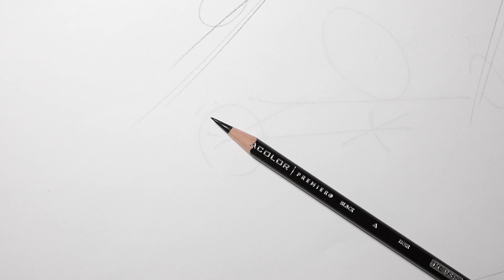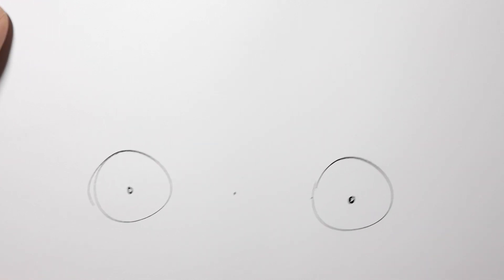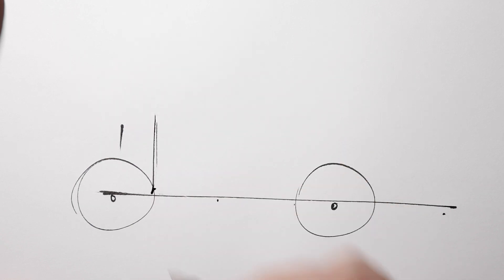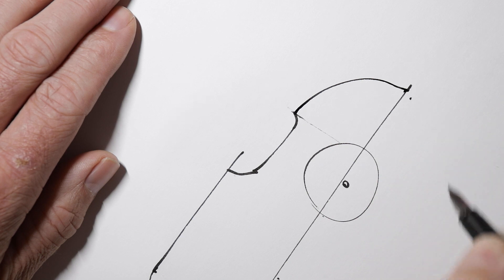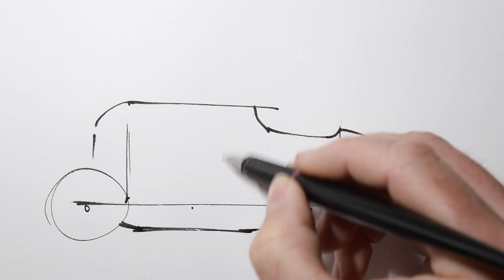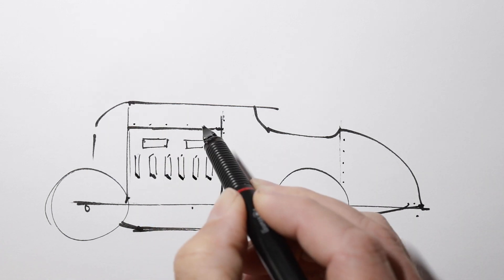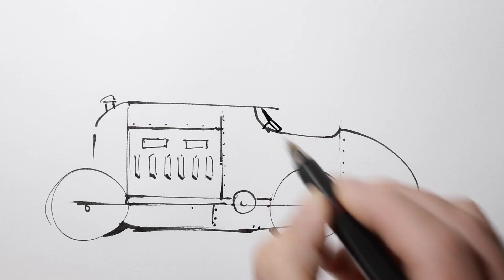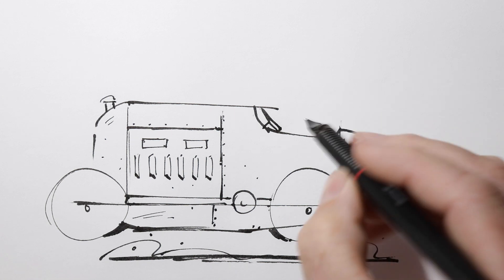5 Minute Drawing Lesson - How to draw the Beast of Turin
Here's another quick car drawing tutorial. Pay attention to the proportions and with a few simple lines you should get a passable Fiat S76.

The pen is a Rotring Art Pen with the broadest BB nib.

Hope you're enjoying these. I'll move onto some more technical points like wheels and perspective soon. Let me know what you'd like to see in the comments.

If you really, really enjoyed this and would like to perhaps have a sketch, I've just set up a Patreon account and will be randomly giving away drawings to the patrons...